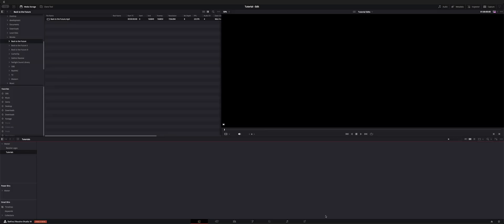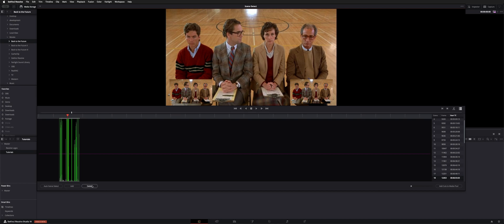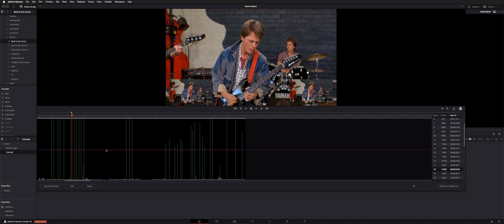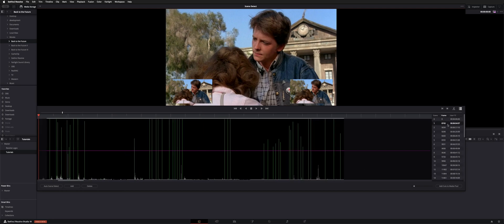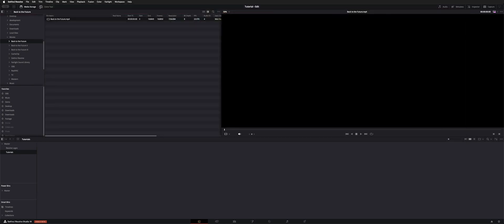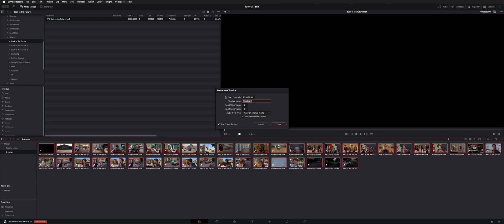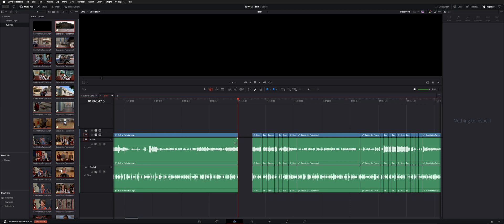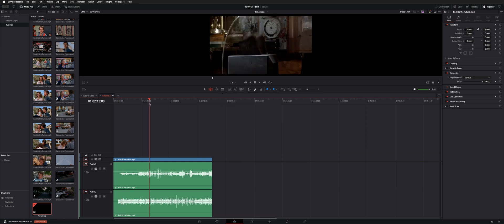DaVinci Resolve 19 Studio Scene Cut Detection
How to use Scene Cut Detection in DaVinci Resolve Studio 19.

00:00 Intro
00:15 Enabling Scene Cut Detection
00:24 Scene Cut Window
00:47 Window Breakdown
01:24 Threshold
02:19 Add to Media Pool
02:39 Already Detected Media
03:05 Adding to Project Media Pool
03:15 Creating a Timeline from Cuts
03:58 No Handles
04:22 Scene Cut From Edit Timeline